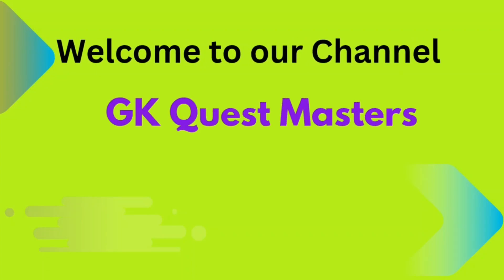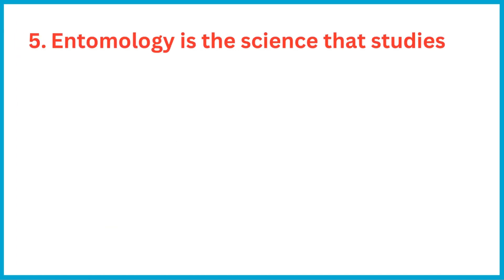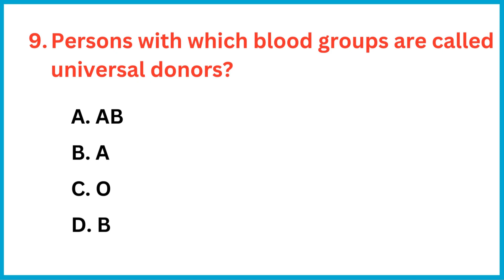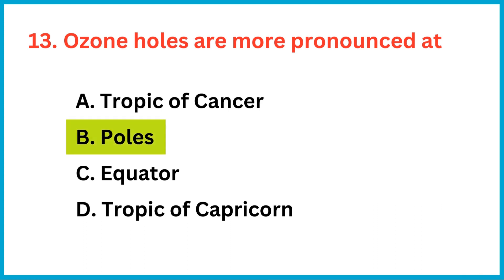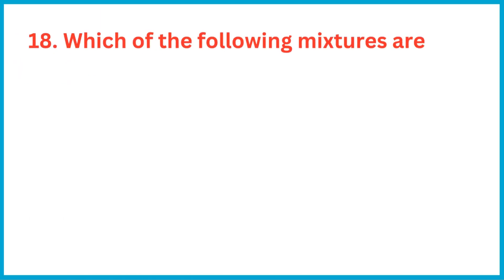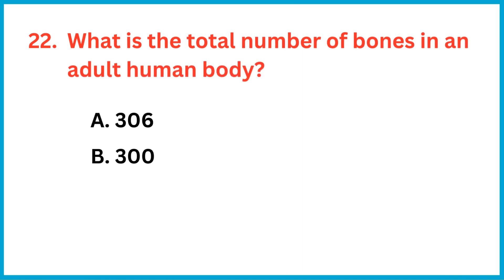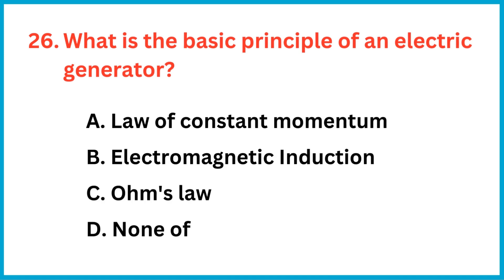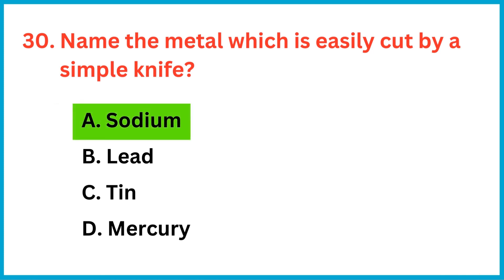Top 30 Science GK Questions and Answers | Science GK Quiz -4 | Science GK in English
In this video, we have covered 30 Important Science GK Questions and Answers which are very helpful for all competitive exams.

top 30 gk for all government exams
top 30 gk questions in hindi
top 30 india gk questions
gk
gk question
gk question and answer in hindi
gk question english
gk question english mein
gk question answer in english
general knowledge
gk quiz
india gk
india gk questions
india gk questions and answers
india gk questions in english
india gk 2023
world gk
world gk question and answer
world gk questions
world gk 2023
world gk important questions
g k questions and answers in english
g k 2023
gk afroz
gk ke question
gk gs
general studies for govt jobs
general studies
gk today current affairs
gk most important questions in english
gk quiz
gk today
gk ke sawal
janral nolej question
janral nolej question 2023
janral nolej question 2024
gk quest master
english gk
english gk question
english gk questions and answers
important gk for all competitive exams
important gk questions in english
important gk question and answer
important gk gs
important gk questions 2023
mcq gk
gk mcq
gk mcq for competitive exams
gk mcq questions
daily gk current affairs
daily gk questions and answers
easy gk questions
easy gk questions for kids
lucent gk
lucent gk in english
top 100 gk questions in hindi
top 100 gk questions in english
top 100 gk
top 100 gk questions for competitive exams
top 100 gk gs questions